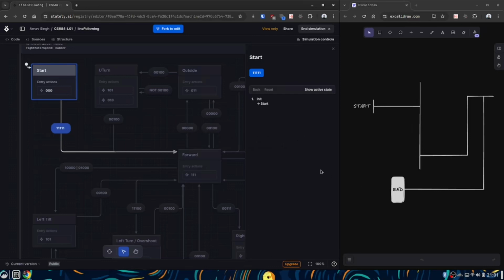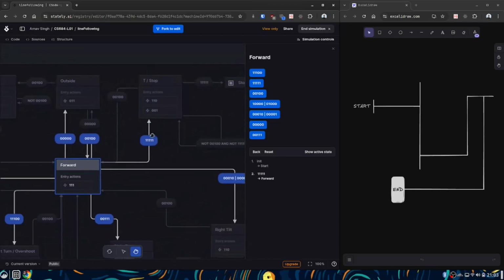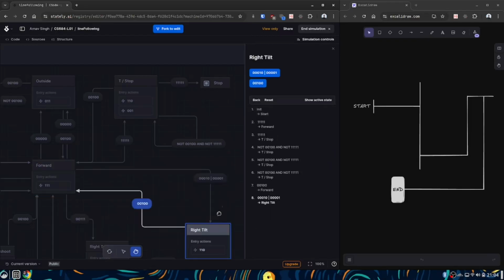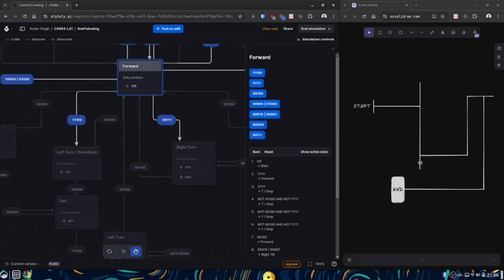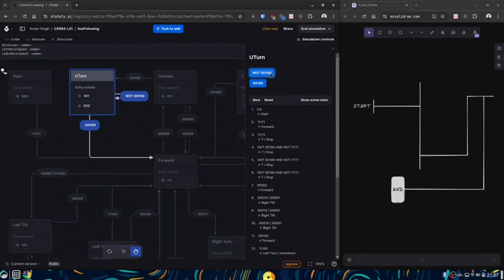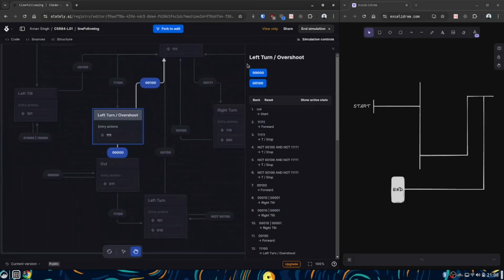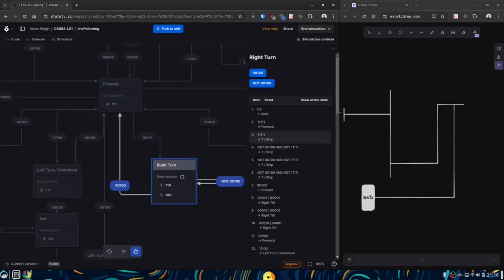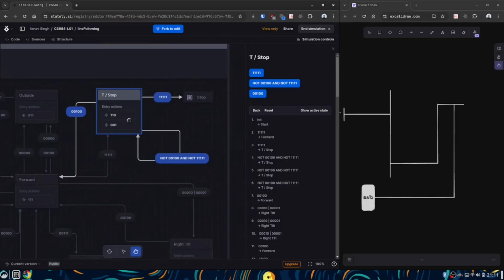CS 684 | Lab 1 | Interrupt Junkies